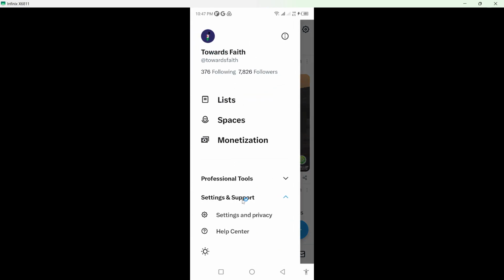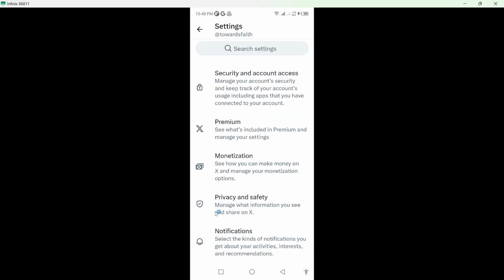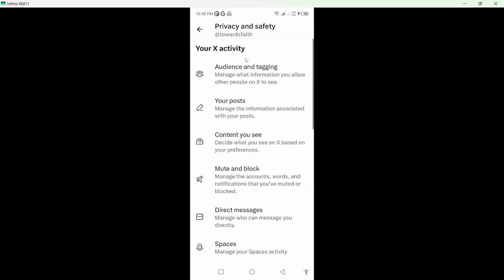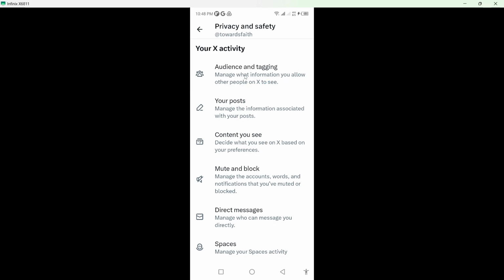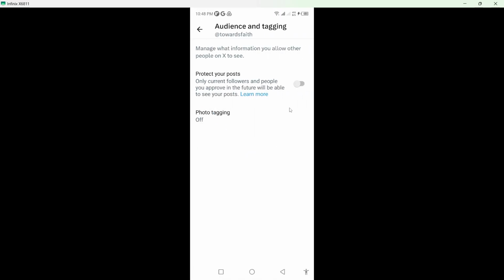How to Make Your Twitter (X) Account Private (2024)